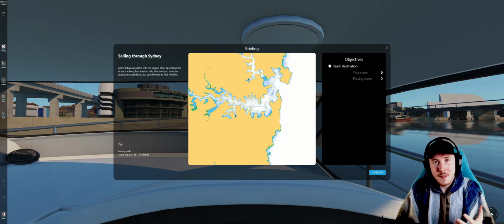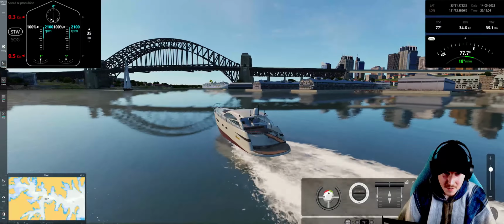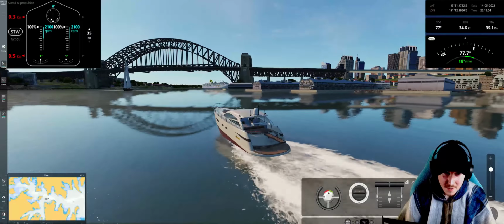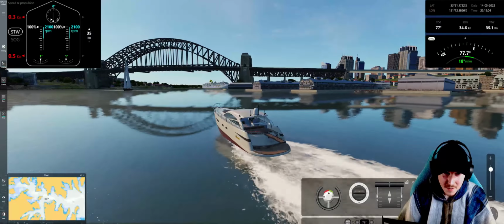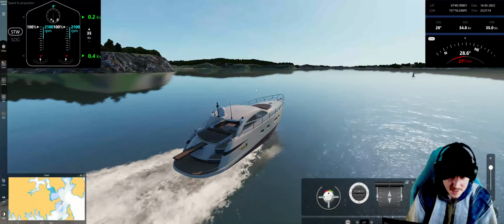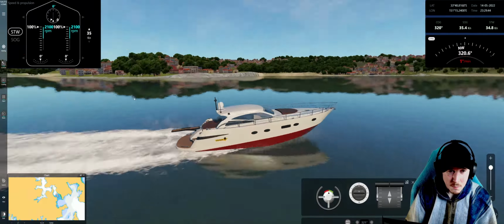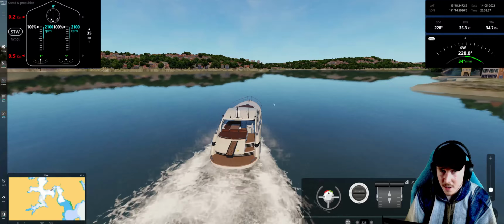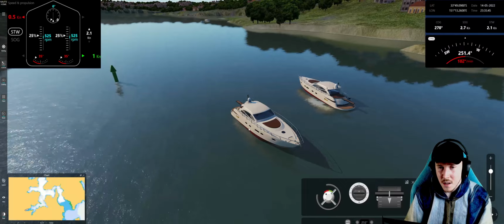Nautis Home - Sailing Through Sydney - Exploration Scenario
Hello & Welcome!

I present you with the 3rd Exploration Scenario included with the December 2022 update to Nautis Home. This one is called Sailing Through Sydney and we sailing with the lucury yatch, Vigo in this one.

Chapters:
0:00 Intro
0:27 Mission Brtiefing
1:56 Setting Off
3:27 Checking out the Vigo
4:17 Passing by Sydney
11:16 Buzzing the Coast Guard
13:17 The Side Channel
20:25 Finishing Up
22:30 Outro

Be sure to LIKE the video if you want to see more content like this and SUBSCRIBE if you'd like to follow along and be notified whenever I post new content.